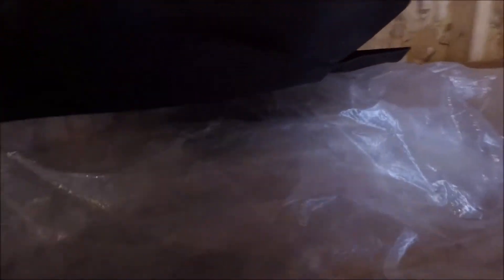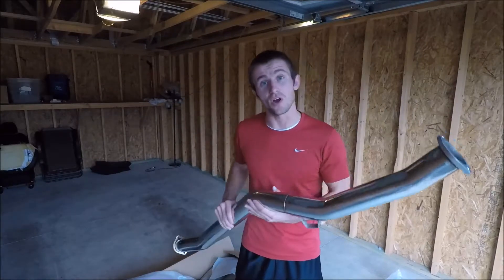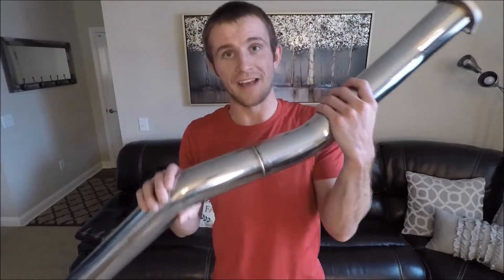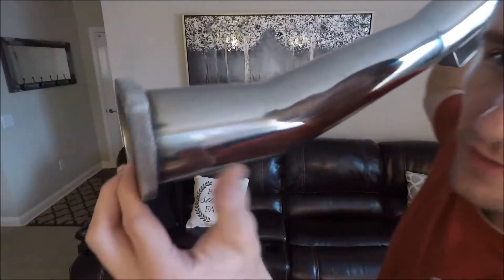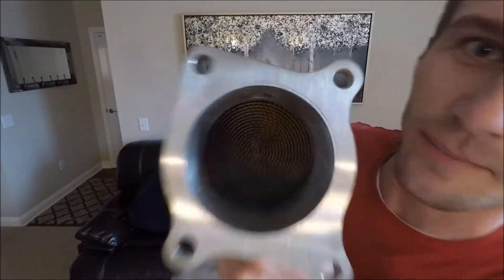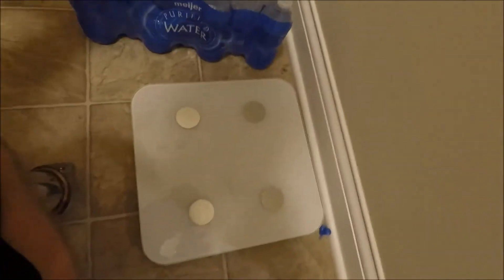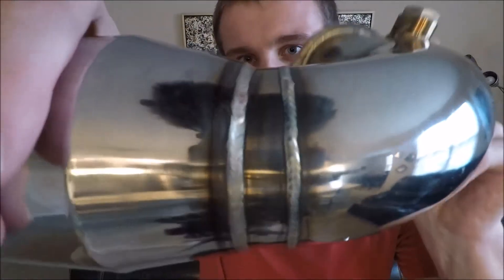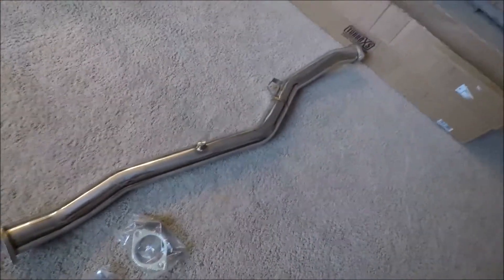TurboXS Jpipe Unboxing | 2015 WRX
I finally purchased a TurboXS Jpipe for the 2015 Subaru WRX. It has been a long time coming, but I will finally make some decent power!  I am excited to get this installed and review once it all comes together.